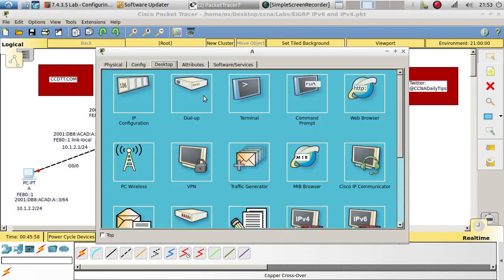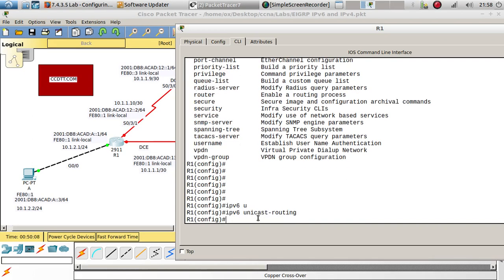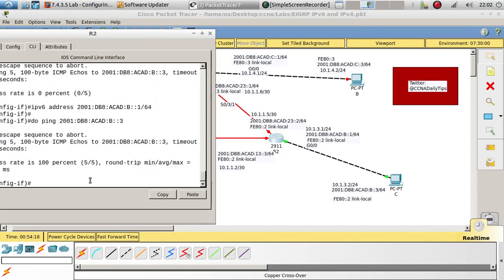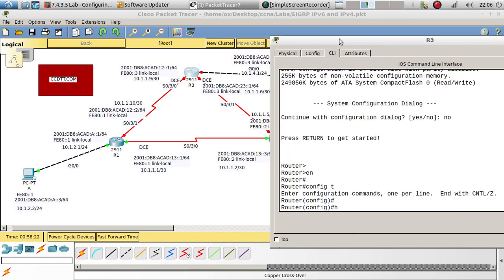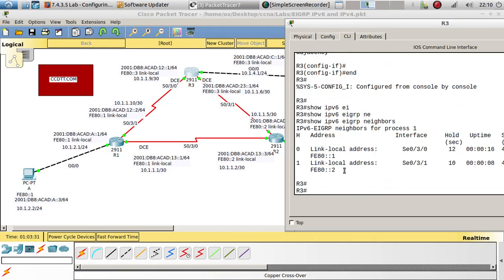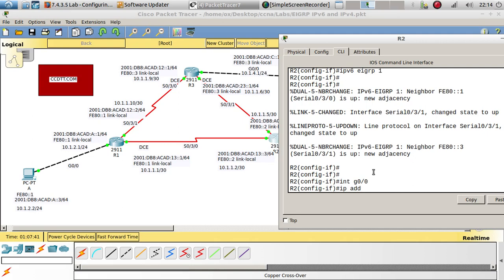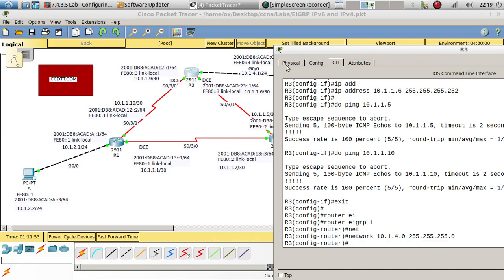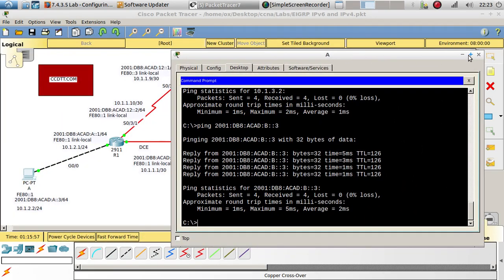Configuring EIGRP Using IPv6 and IPv4 Via Packet Tracer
Enhanced Interior Gateway Routing Protocol is an advanced distance-vector routing protocol that is used on a computer network for automating routing decisions and configuration. The protocol was designed by Cisco Systems as a proprietary protocol, available only on Cisco routers. Partial functionality of EIGRP was converted to an open standard in 2013 and was published with informational status as RFC 7868 in 2016.

It is used on a router to share routes with other routers within the same autonomous system. Unlike other well known routing protocols, such as RIP, EIGRP only sends incremental updates, reducing the workload on the router and the amount of data that needs to be transmitted.